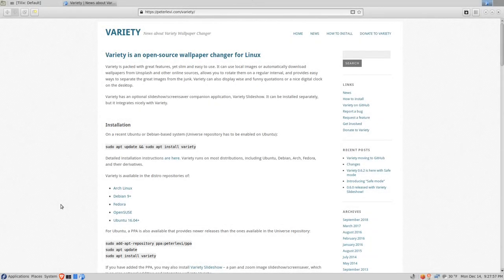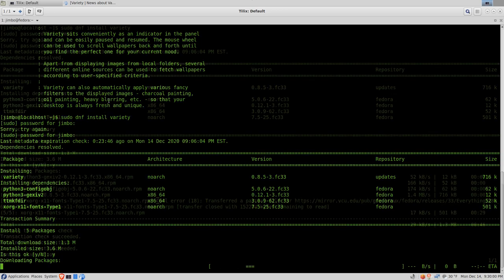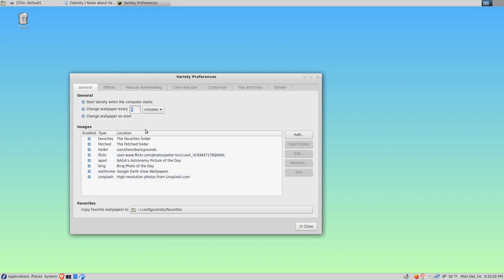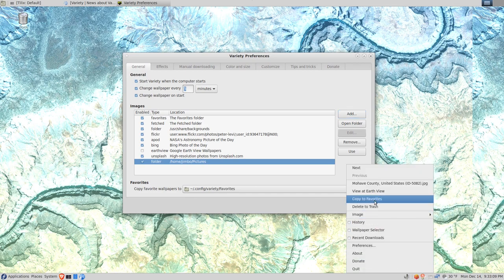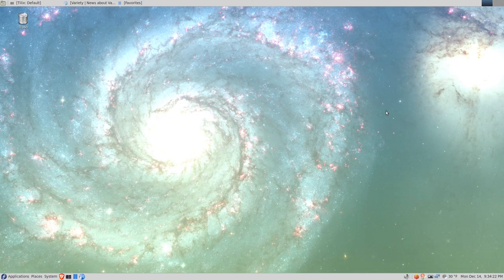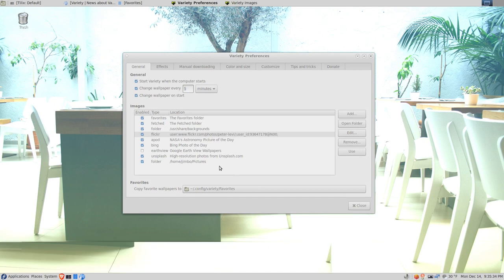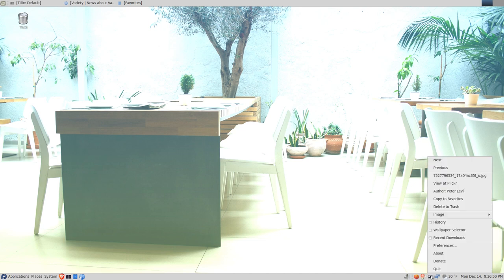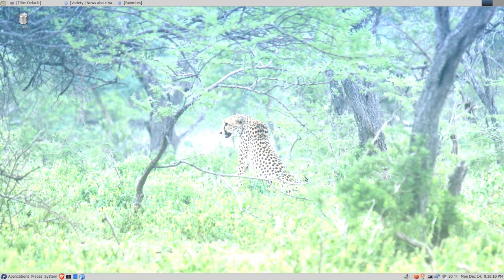Introducing Variety - the Best Wallpaper Changer Application for Linux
Introducing Variety: The best desktop wallpaper changer application for Linux.  Simple, easy to use, great images.  Take a look and see if you agree.